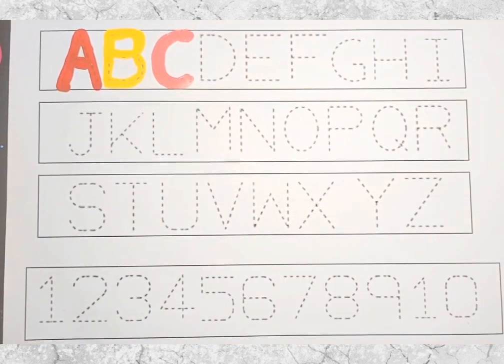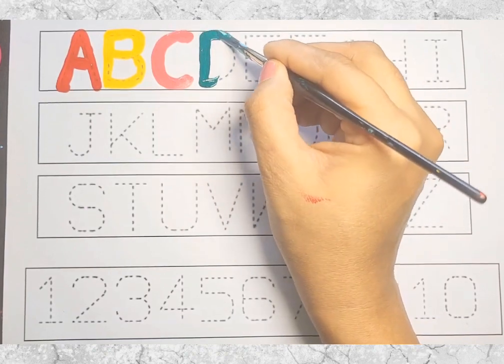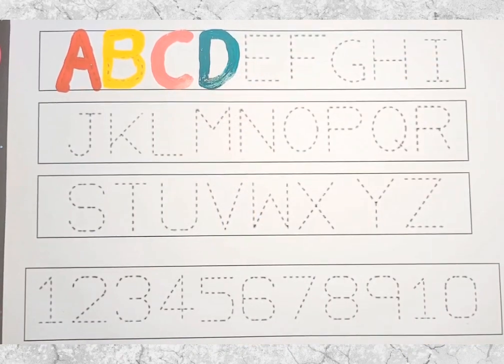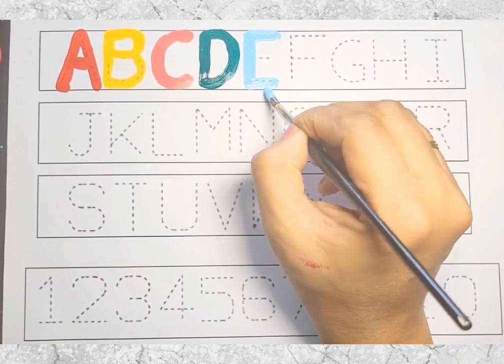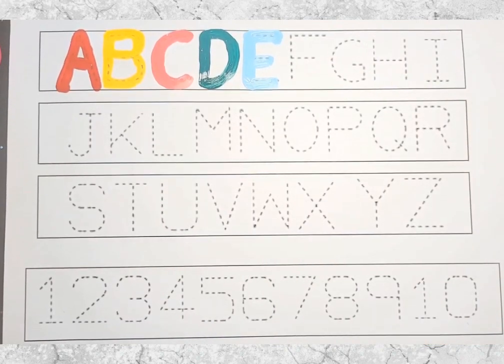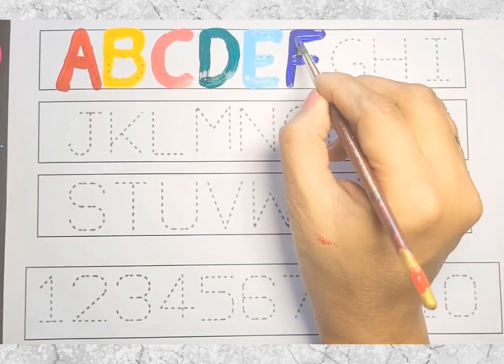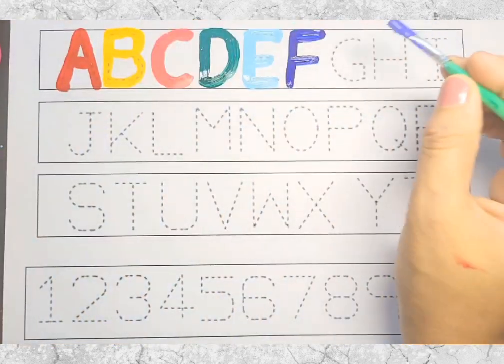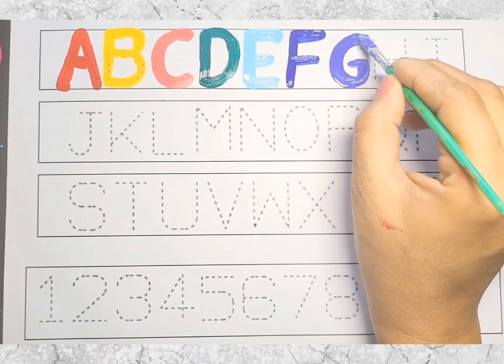Learn Alphabets | Lets Draw Alphabets | Easy Drawing Step by Step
Hi Kids,
Learn and Draw with @ChikooKids   and keep watching for many more easy drawing videos for kids.
Learn Drawing Basics, Painting, and Coloring for Kids and Toddlers. Keep watching the video to enjoy more drawing videos by Chikoo Kids.

Welcome to Chikoo Kids
Here you find a variety of drawing videos. These drawing tutorials will show you how to draw step by step in a fun and easy way. From animals to food to superheroes, you can learn to draw everything. So what are you waiting for?